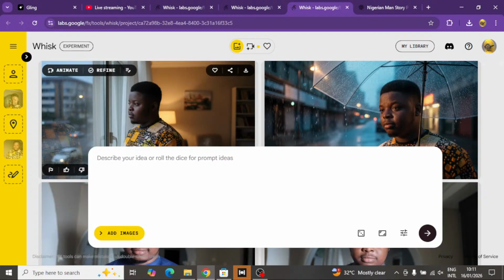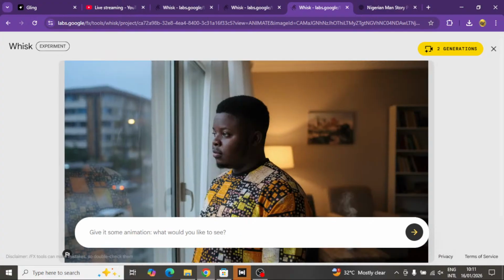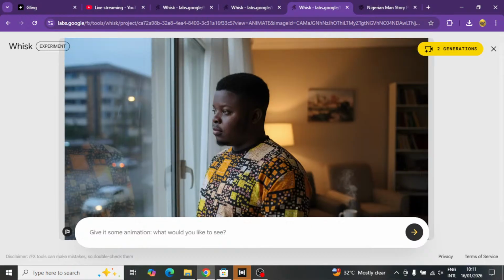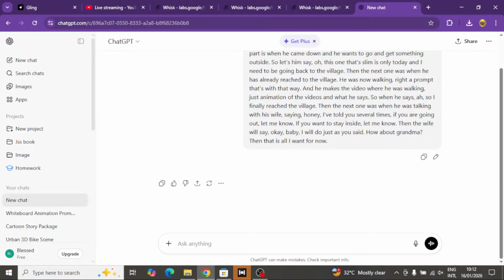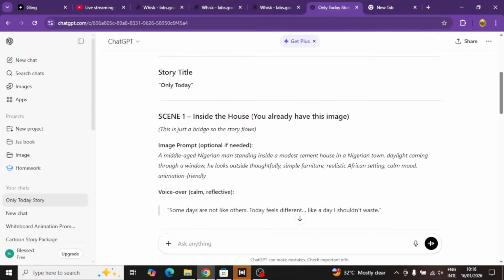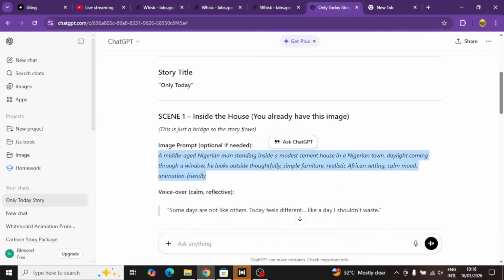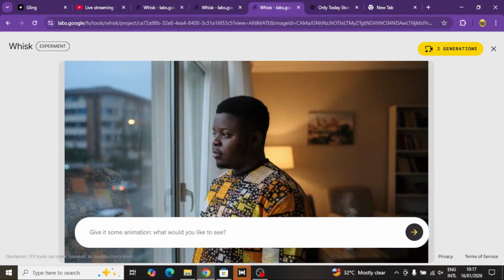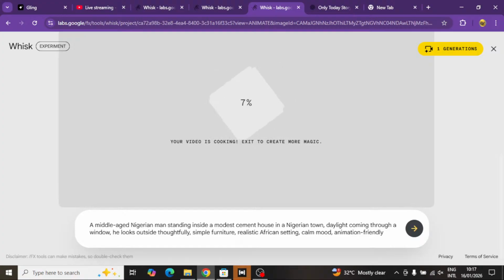How to be a pro in AI video generating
🎬 FREE ONLINE MASTERCLASS:

How to Create LONG AI Videos & Grow on YouTube** 🚀

Do you want to learn how to create long AI videos, grow a successful YouTube channel, and monetize your content—even as a beginner?

Then this 100% FREE online class is for you.

📅 Class Details

🗓 Date: 14th – 16th January 2026
⏰ Time: 7:00 PM (Daily)
💻 Mode: Online (Live Class)
💰 Fee: $0 – FREE (No Payment Required)

 • How to generate long AI videos step-by-step
 • Best AI tools for long-form videos
 • Turning ideas into engaging AI content

 • Editing AI videos professionally
 • Adding voiceovers, music, and effects
 • Making AI videos look natural and engaging

 • How to create and set up a YouTube channel
 • Choosing profitable niches
 • Branding your channel professionally

🔍 YouTube SEO & Optimization
 • How YouTube SEO works
 • Writing powerful titles, descriptions & tags
 • Ranking videos faster with smart optimization

🎨 Logo & Channel Design
 • Designing attractive logos and banners
 • Free tools for professional designs

🚀 Growth & Monetization
 • How to make your channel go viral
 • YouTube monetization process
 • Multiple ways to earn from AI videos

📤 Uploading Process
 • Correct way to upload videos
 • Best posting times and thumbnails

✅ Beginners
✅ Content creators
✅ Students
✅ Business owners
✅ Anyone interested in YouTube & AI

🎉 Remember:
🗓 14th – 16th January 2026
🕖 7:00 PM Daily
💰 FREE – $0